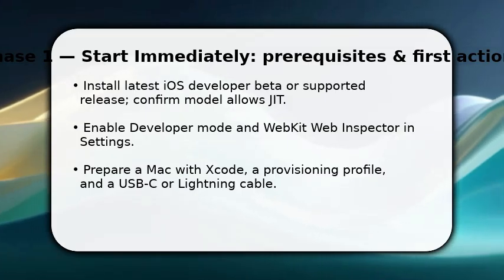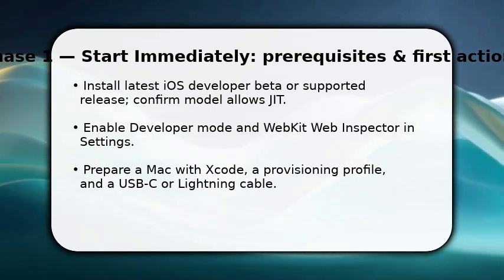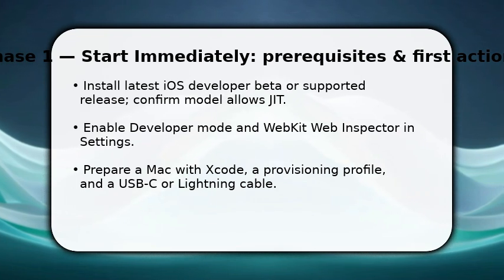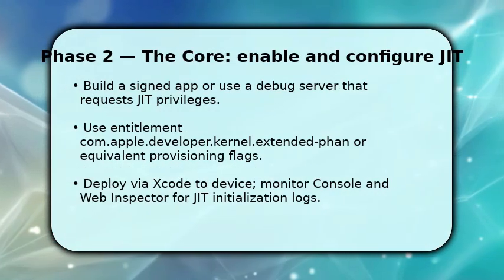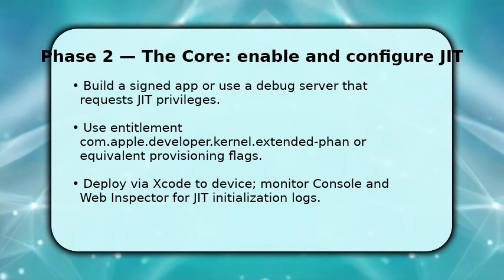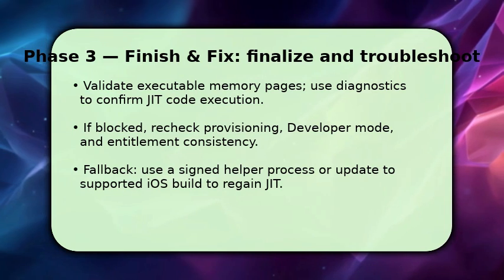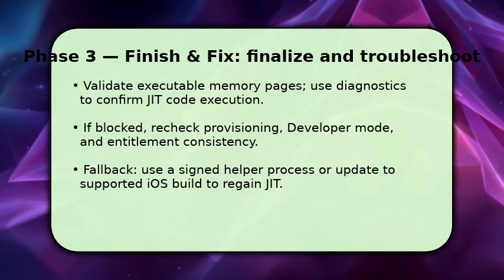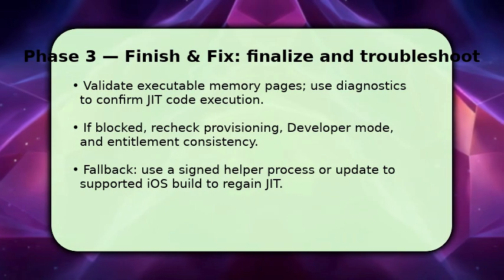How to Get Jit on Ios (updated)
How to Get Jit on Ios (updated) | 🔒 Surfshark VPN Deal — Stay private and secure. $1.99/mo + 3 Months Free ▸

Discover the latest methods for installing Juice on iOS devices. This updated guide covers essential steps, compatibility checks, and troubleshooting tips to ensure a smooth setup process.

install juice ios, juice app download ipado, how to get jit for iphone, latest method install Juice iOS, compatibility check iPhone and Android apps JUICE